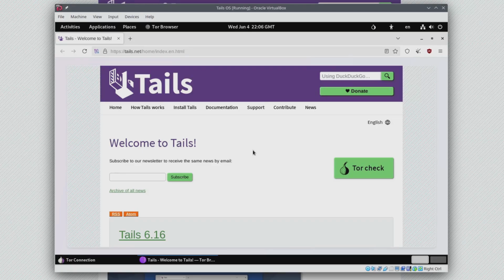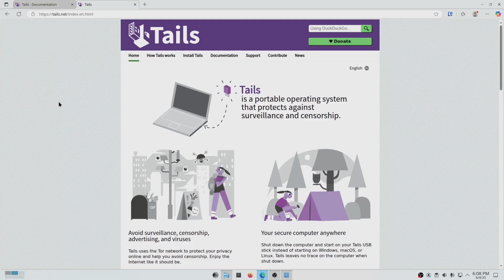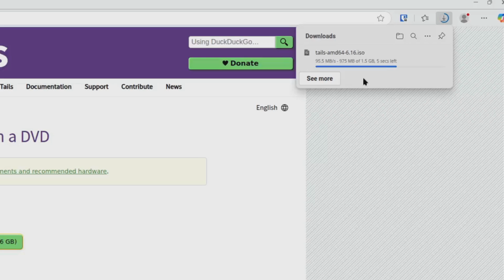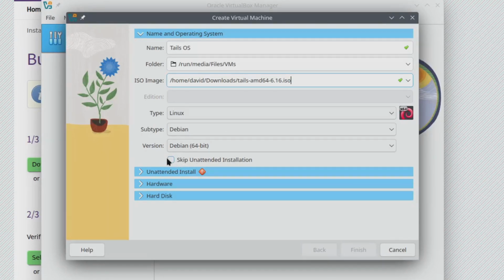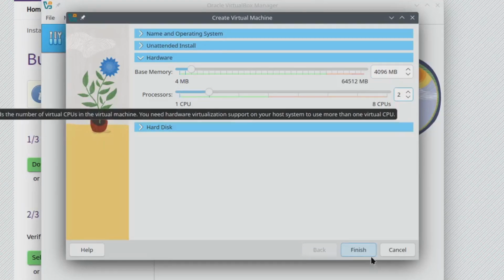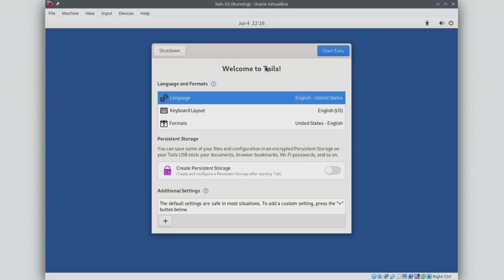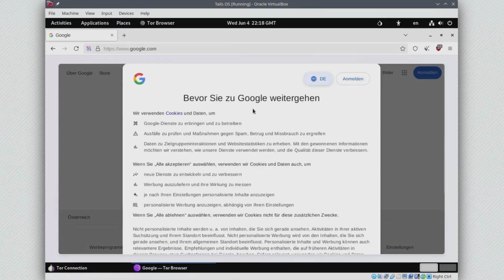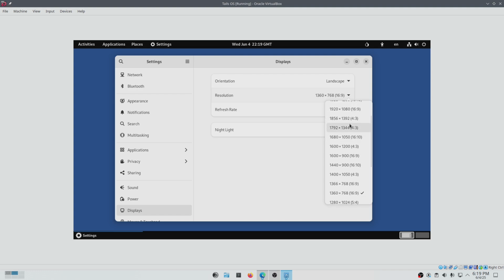How to Run Tails OS in VirtualBox (Updated 2025)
In this video I'll walk you through running Tails OS in VirtualBox. We'll create a Tails OS virtual machine that automatically deletes everything inside as soon as it is powered down, keeping your sessions private and secure. VirtualBox is one of the best options to run Tails OS in a virtual machine since it is open-source, which aligns with the Tails OS's philosophy and mission promoting transparency, privacy, and user control.

You can download the Tails ISO file needed from the official Tails

If you would prefer a written guide, you can follow along with the guide on my

TechOpt is all about finding useful tips & tricks for making engineers’, programmers’ & developers’ lives easier.

Programming, servers, Linux, Windows, macOS & more.